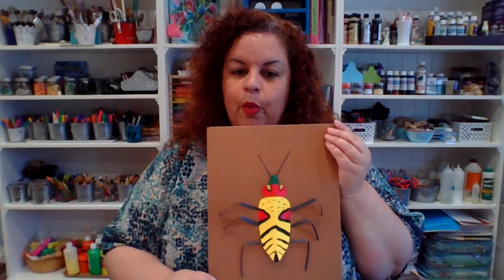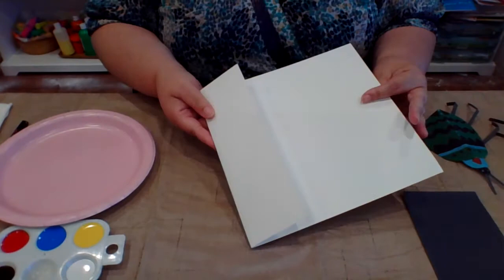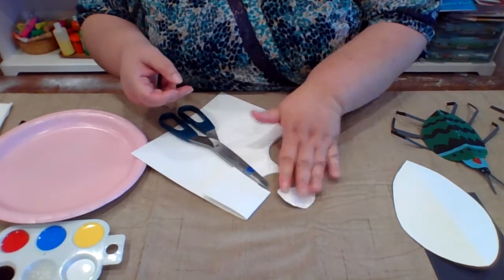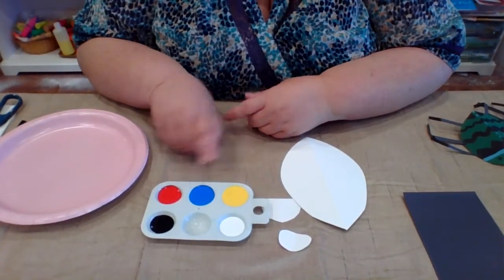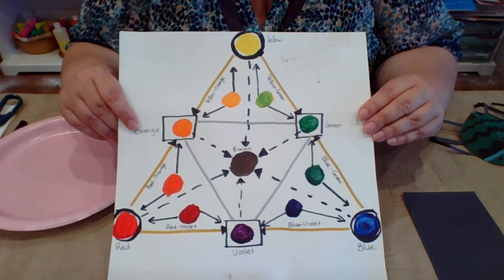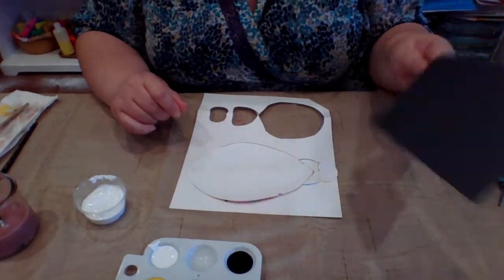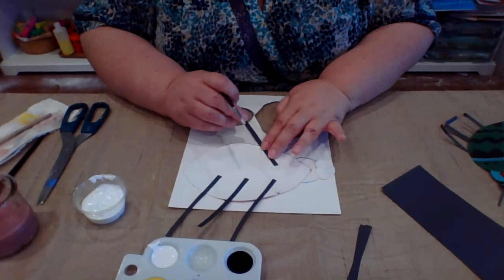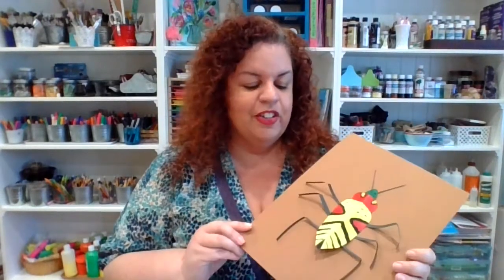Taxidermy Paper Bugs